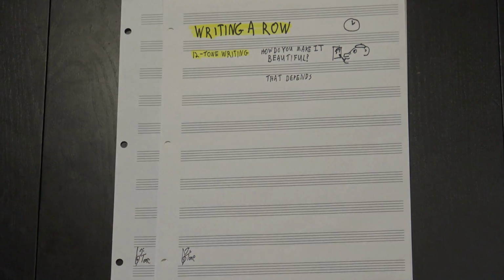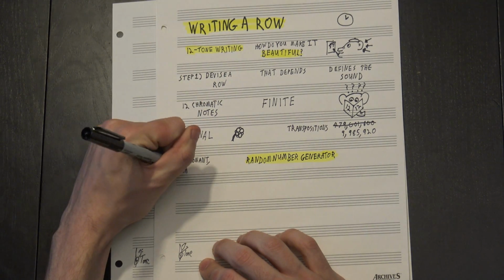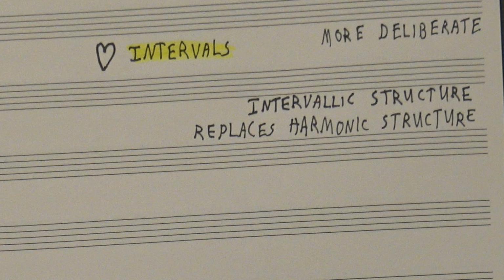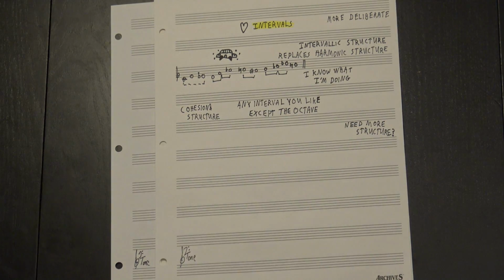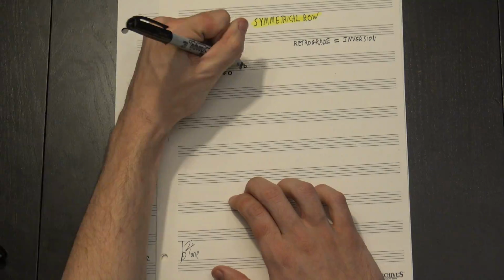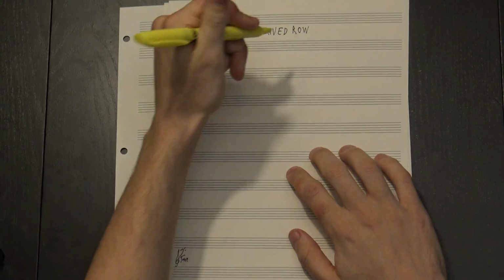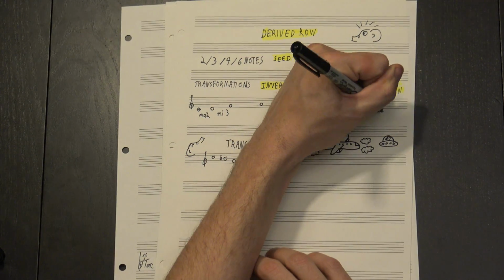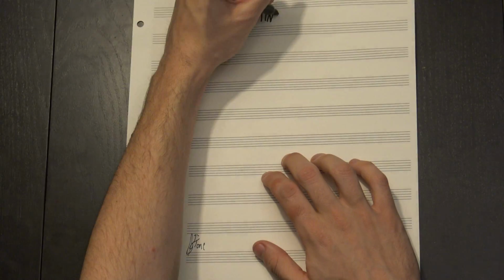Writing A Row